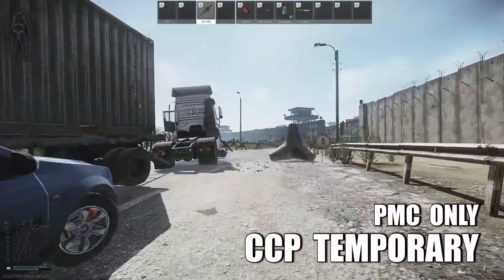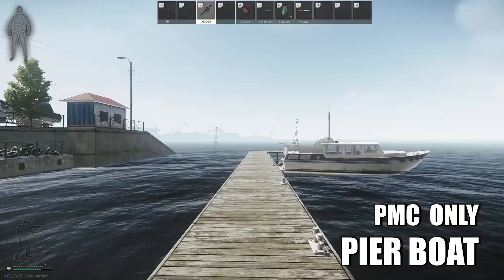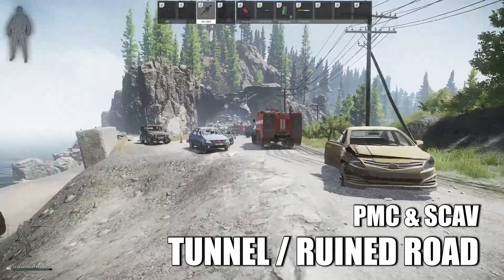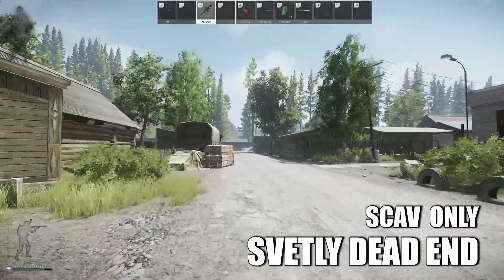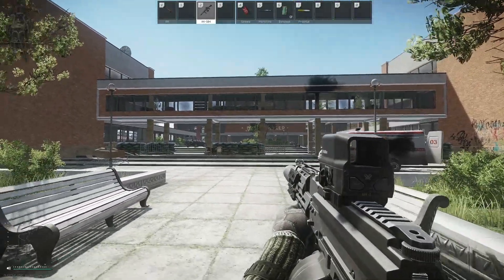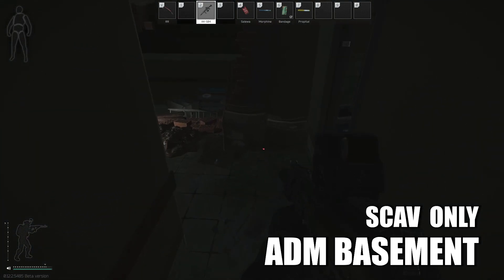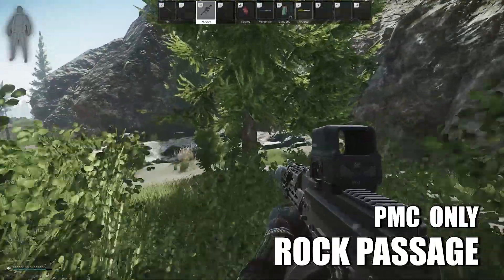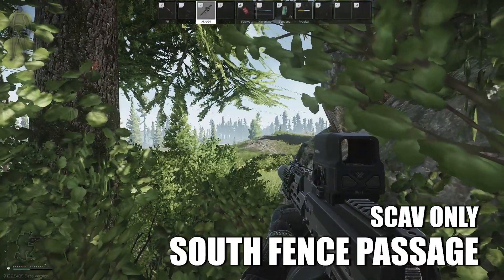Escape from Tarkov - Shoreline Extracts Guide for New Players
This is an Escape from Tarkov Guide on the Shoreline Extractions for PMCs & Scavs. It hopefully will help a lot of the new players that have come to Tarkov.

You can find me Live on Twitch, Every Night